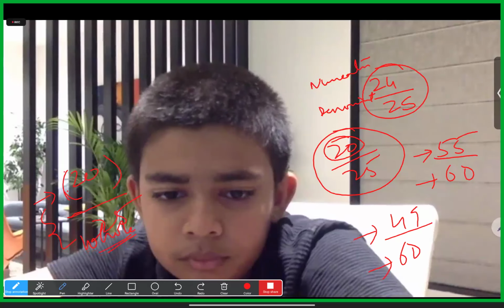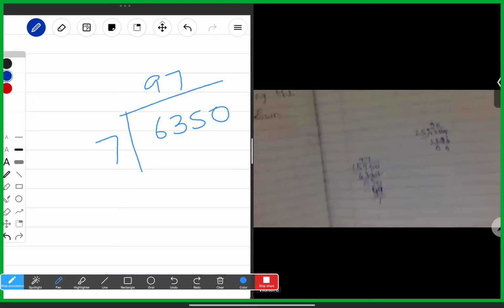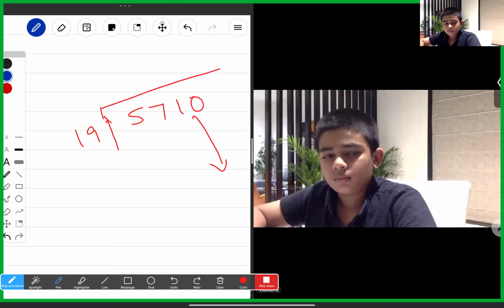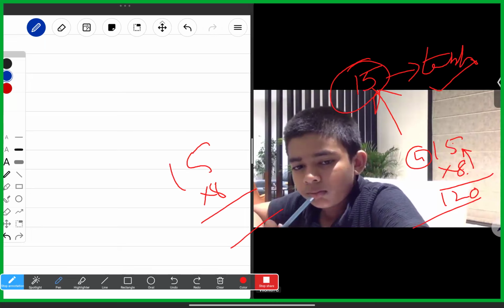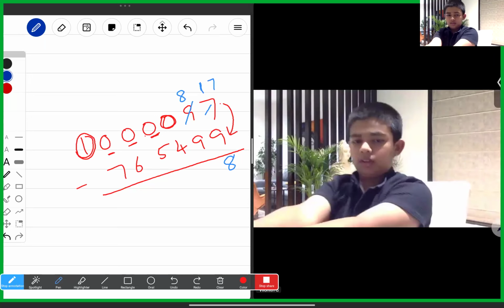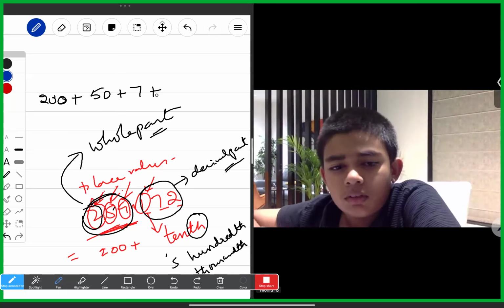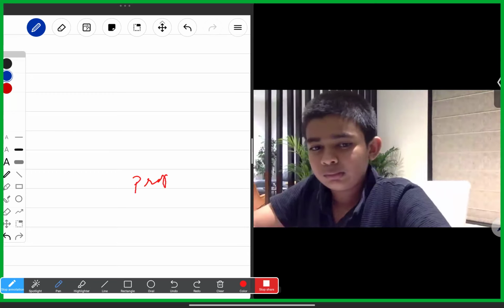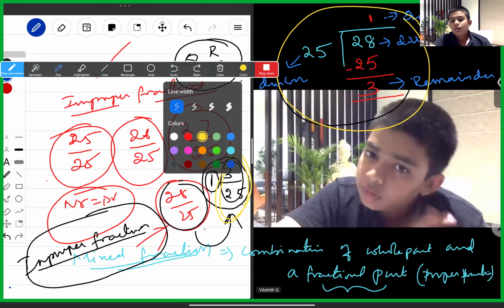Cbse/icse/ssc Classes 4,5,6,7 most important maths basics , me for online class